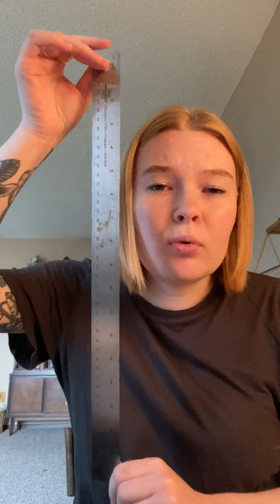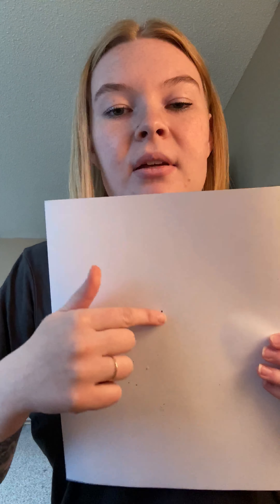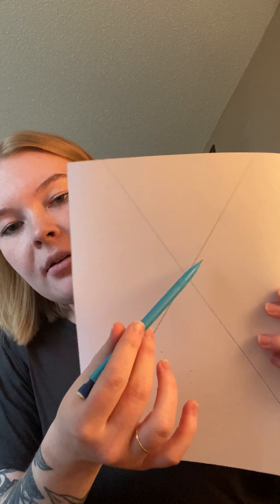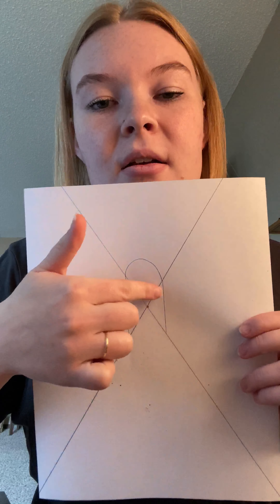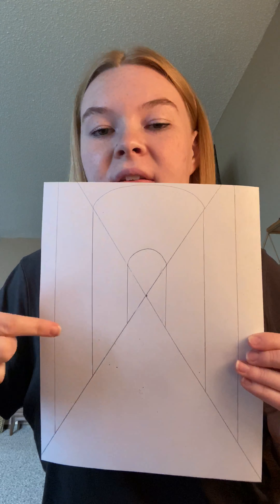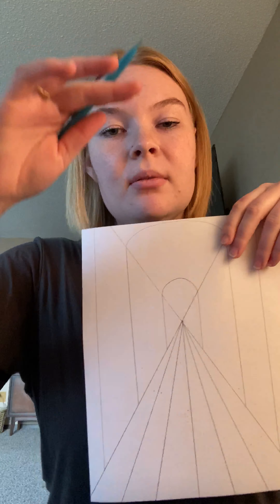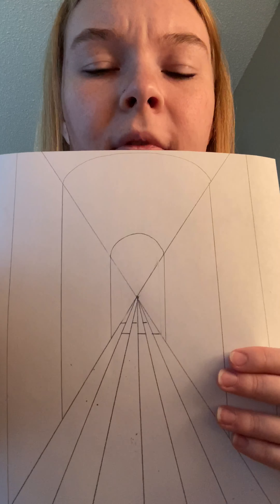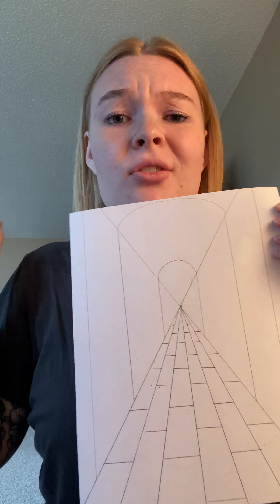Perspective Aquarium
Free Art Lessons from the Brookings Arts Council